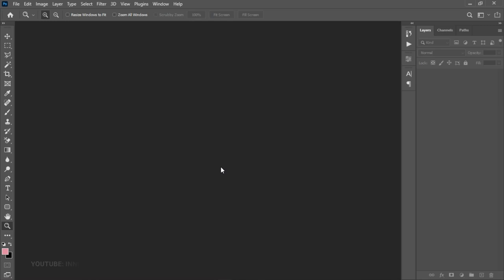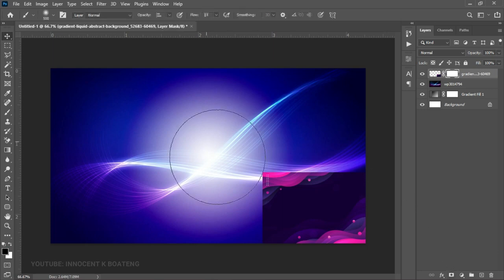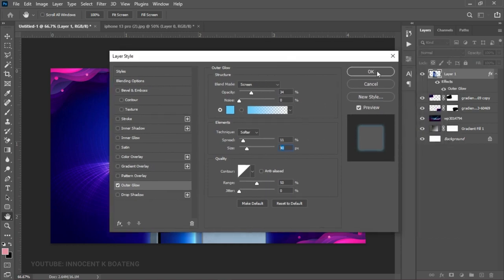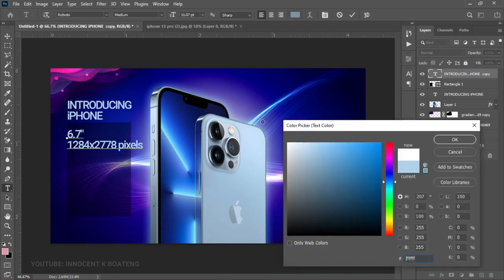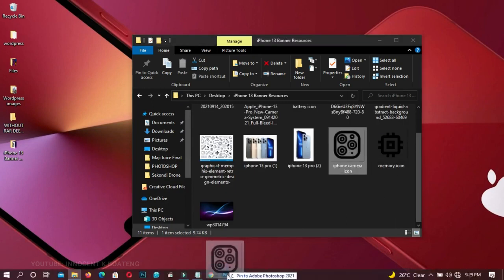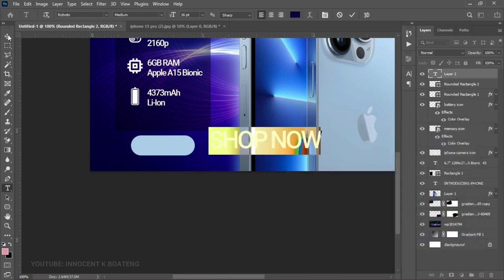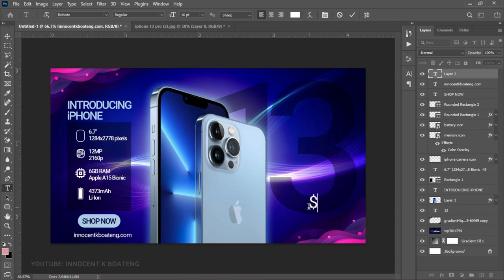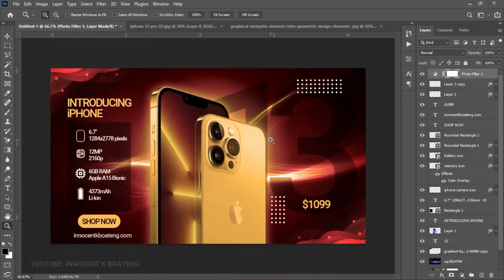How To Design a Promocional B iPhone 13 Pro Banner Design Photoshop Tutorial I # Aula PHOTOSHOP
How To Design a Promocional Banner | iPhone 13 Pro Banner Design | # Photoshop Tutoria
# Aula PHOTOSHOP I # Vídeo Aula  PHOTOSHOP